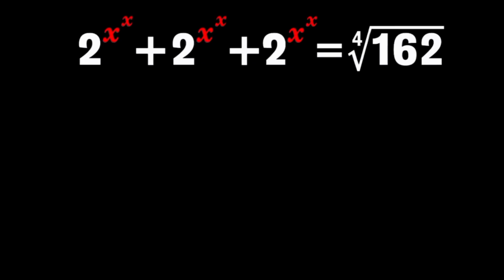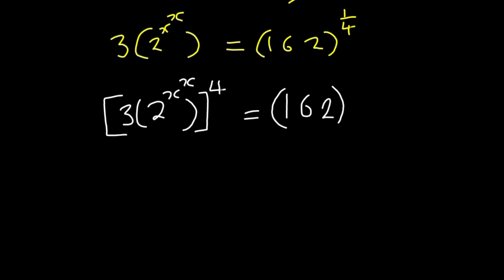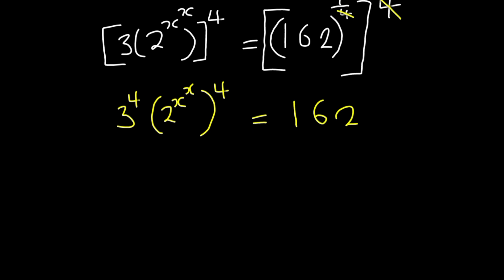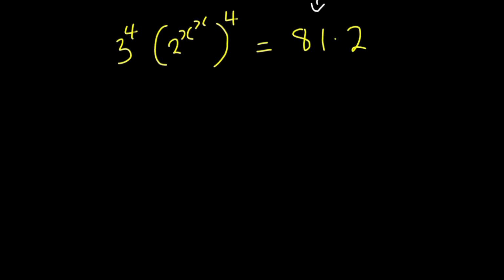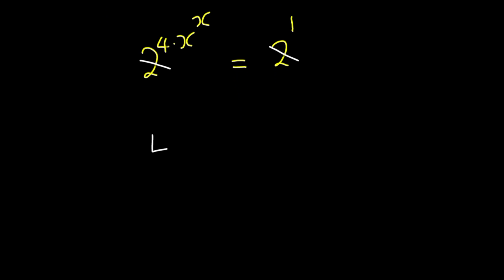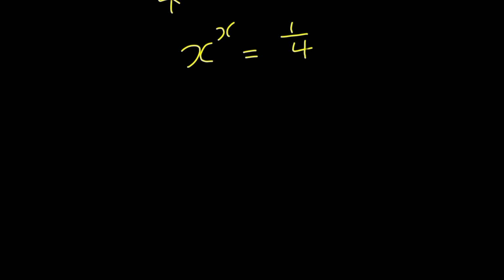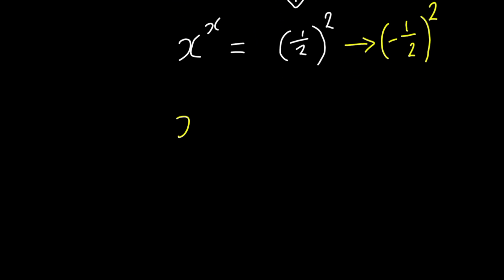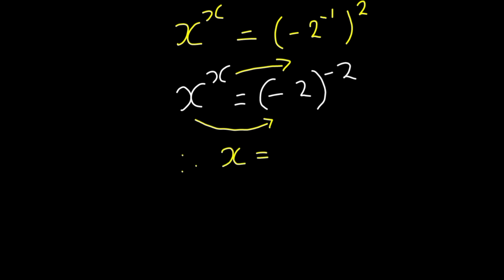Solved in 2 Minutes | Triple Power Tower Exponential Equation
This video is a direct response to those who claimed the previous transcendental challenge was too easy.

We are raising the stakes by introducing a triple power tower equation that tests the limits of exponent laws and algebraic substitution.

The solve focuses on navigating the complexity of nested variables and non-standard exponents. By applying critical logic, we demonstrate how to break down an intimidating expression into a structured, solvable form without losing precision along the way.

As part of the Atomus freak mission, this content is designed for math enthusiasts and students who value high-level problem-solving and efficiency.

Whether you are looking for a mental workout or a deep dive into advanced algebra, this session provides a rigorous exploration of mathematical principles.

📍 Key focus points in this session:
 * Handling triple-stacked power towers with variable bases
 * Strategic application of logarithms to simplify nested exponents
 * Identifying the point of failure where most solvers give up
 * Efficient manipulation of radicals and roots in high-level algebra
 * Verification of final solutions within the domain of the equation

If you appreciate the rigour and logic required for these types of challenges, consider joining the discussion in the comments. We are building a global community for those who enjoy the beauty of a clean, difficult solve.